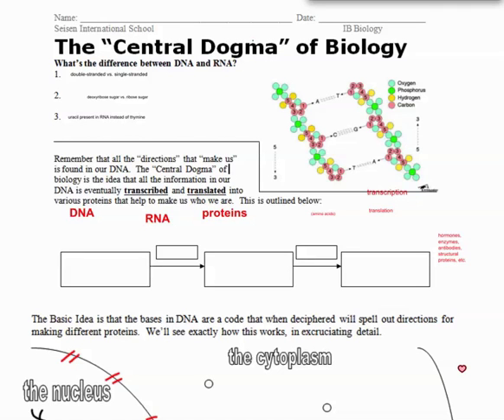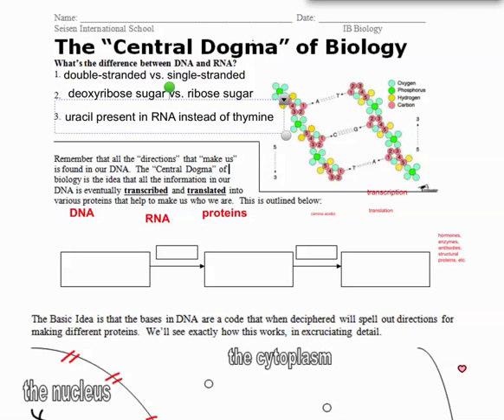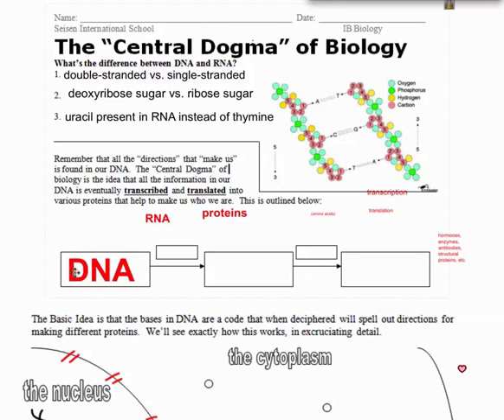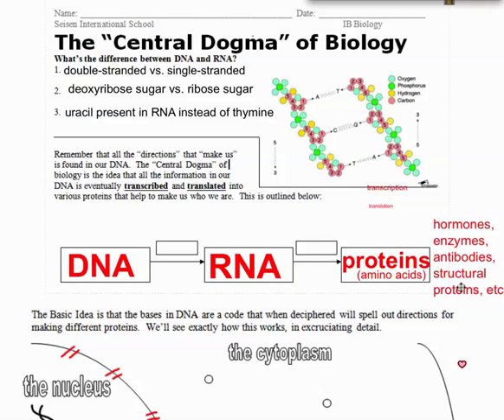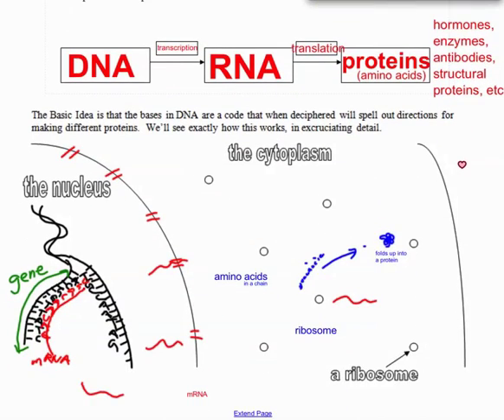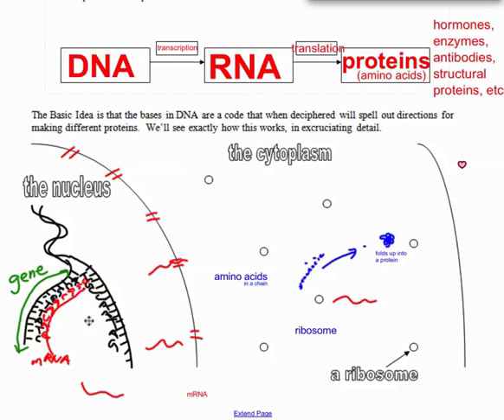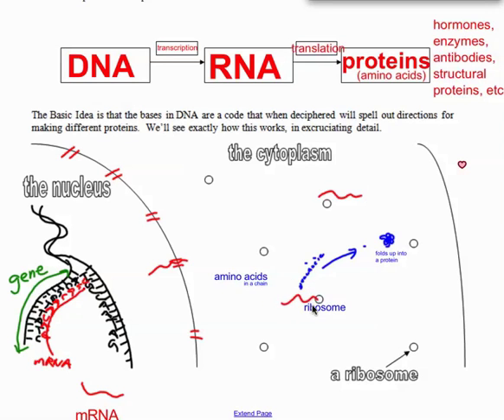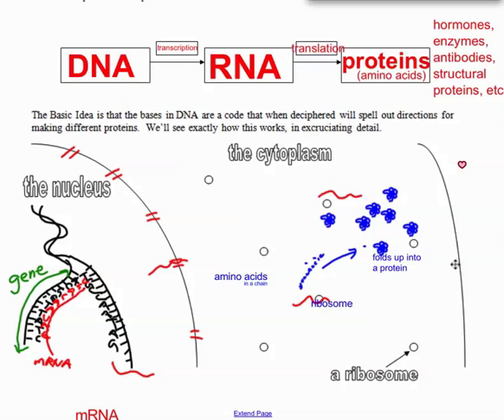Transcription and Translation (Part 1) - Central Dogma (IB Biology)